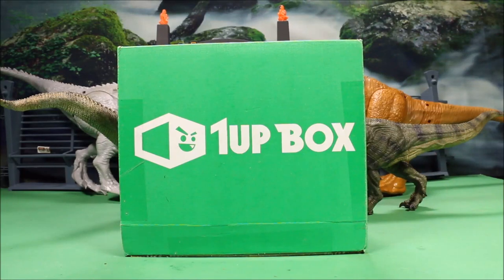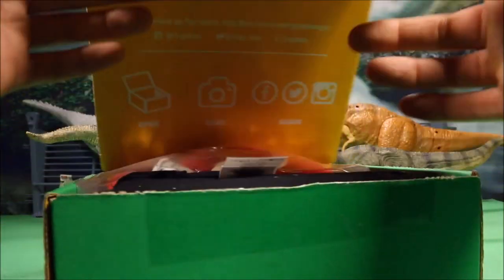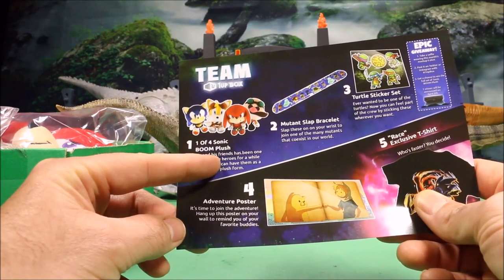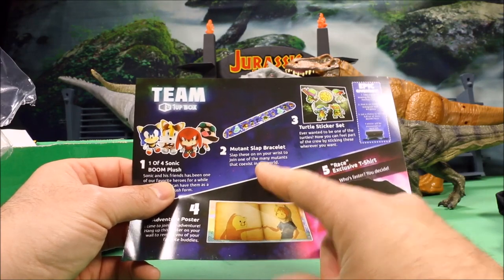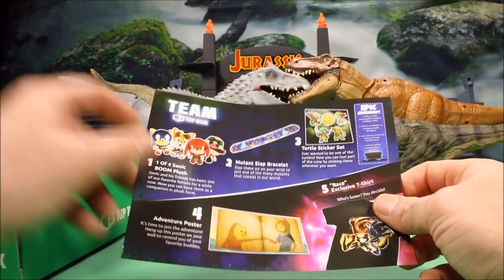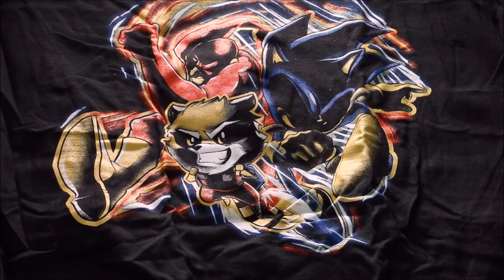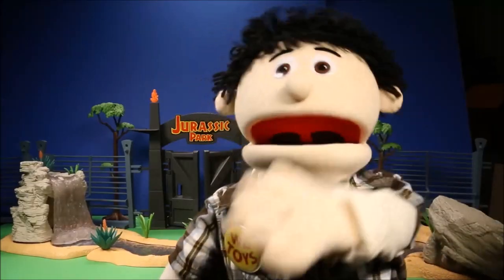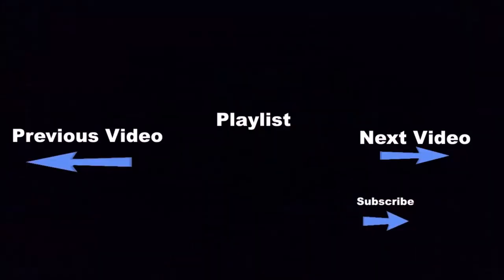New 1UP Surprise Box March (TEAM) 2017 Unboxing with T-Rex From Jurassic World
WD Toys presents join the T-Rex from Jurassic World in opening up the New 1UP Surprise Box March (TEAM) 2017

1UP BOX is a subscription service that delivers a cool green box filled with cool stuff to your doorstep every month!. The box may be small, but it's packed completely full. Each month you get an exclusive T-shirt that you can't find anywhere else! Each box costs less than $13 and has estimated value of $40. Each month is a different theme!

Thumbs up if you like 1UP BOX!
When the Tyrannosaurus rex is on the loose, roars fill the air, the ground shakes and it's time to take cover! This Stomp and Strike Tyrannosaurus rex figure has a mighty roar and chomping jaws. When Tyrannosaurus rex stomps and roars, better watch out!
Includes figure and instructions.
• Chomping jaws
• Stomp and Roar sounds
• Imagine prehistoric adventures
Meet the new king of Jurassic World: Indominus Rex! He's a dino-stomping monster whose color-changing skin will hide him until he's ready to strike! One bite from this master of disaster's mega-chomping jaw and it's all over. Get a giant bite on your next adventure with the invisible   of your Indominus Rex figure!

SCOOBY DOO Friends & Foes Action Figure Collection Scooby Doo Toy Video PARODY